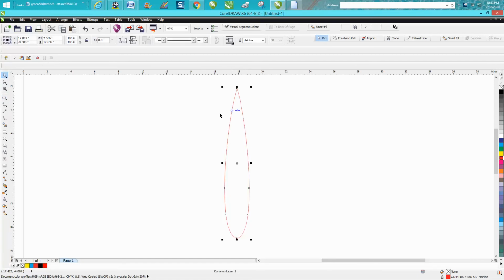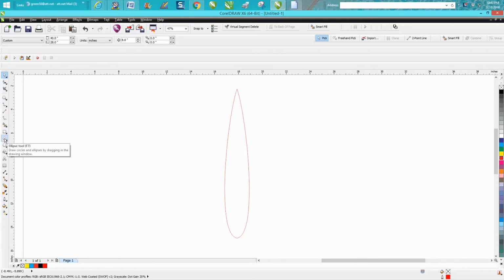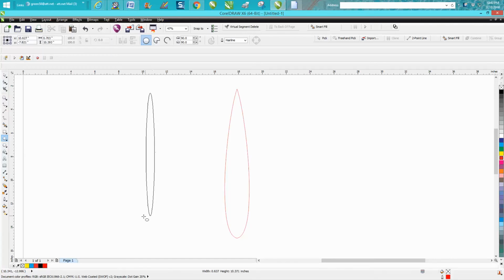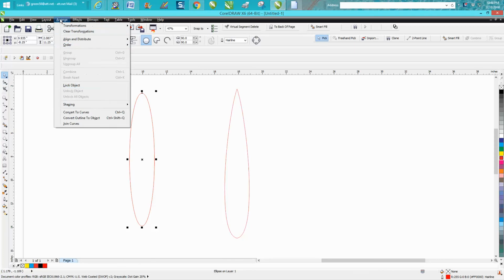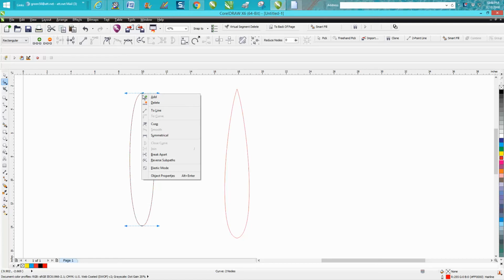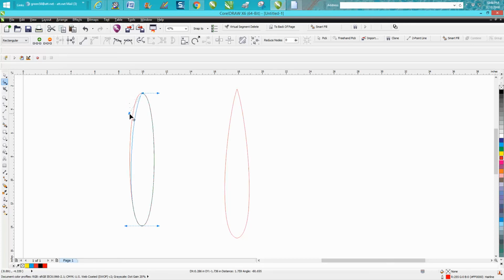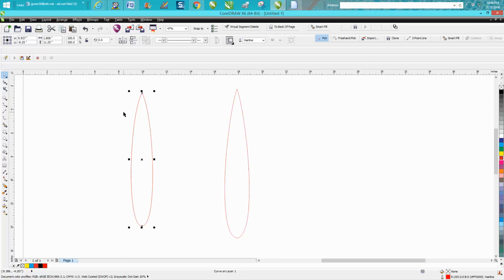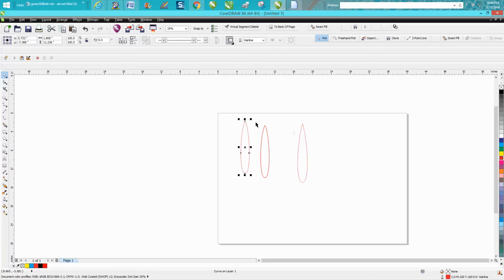Corel Draw Tips & Tricks Draw a Flower Petal